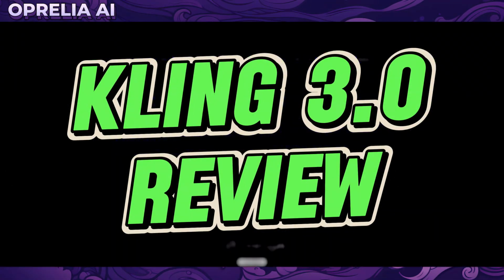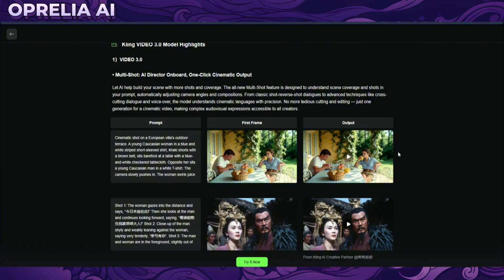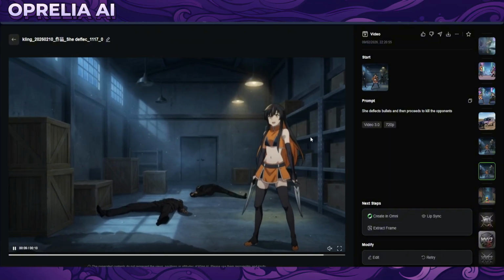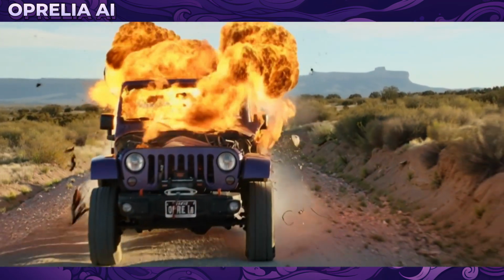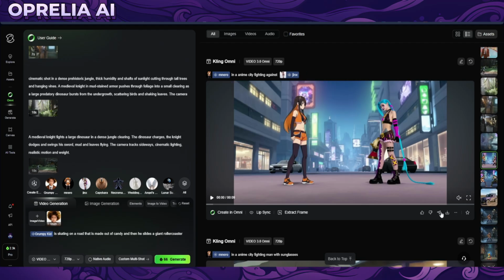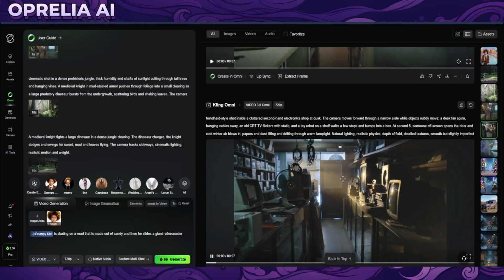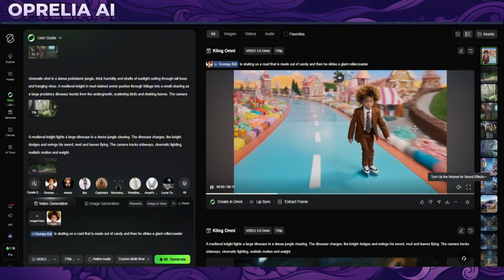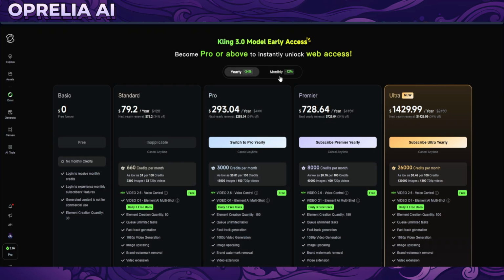Kling 3.0 Tested: Real Results, No Hype (Review)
Here is my completely honest review on the new Kling 3.0 model based on my testing's on Kling 3.0 Omni and other footage I've seen from other people.

Kling 3.0 is an AI video and image generation system designed to create short cinematic videos, images, and audio together in one workflow. One of the main changes in this version is a native multimodal architecture, meaning the model understands text, visuals, motion, and audio together instead of generating them separately. This improves coherence between dialogue, movement, and scene composition.

A major feature is multi-shot video generation. Instead of producing a single clip, Kling 3.0 can generate multiple connected shots in one video and automatically handle camera angles, transitions, and narrative flow. It understands cinematic techniques such as dialogue shot patterns or cross-cutting and can follow script-style prompts.